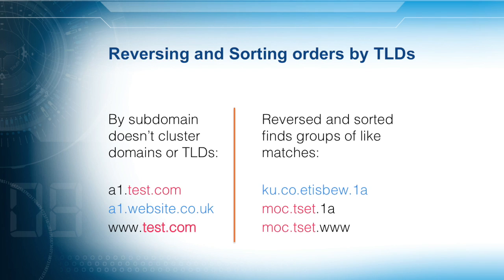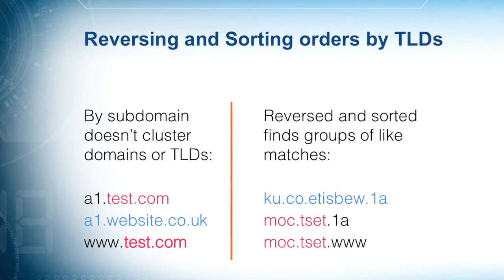Large Scale DNS Research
Robert Hansen, VP of WhiteHat Security Labs, discusses large scale scanning of DNS traffic on the internet and how to store the data.